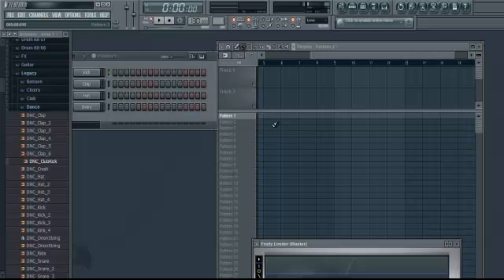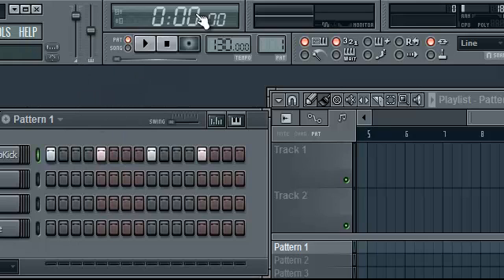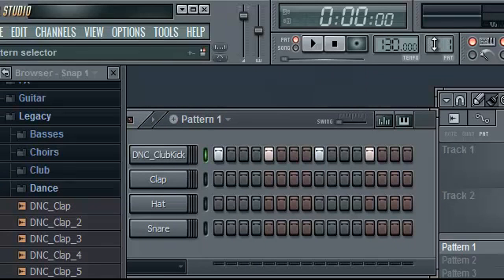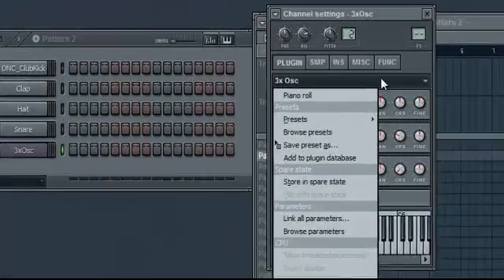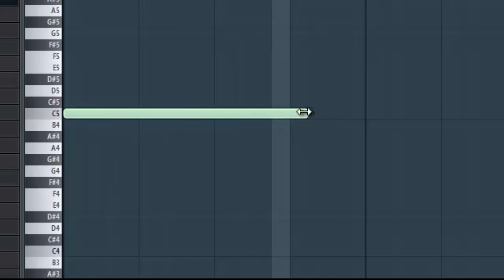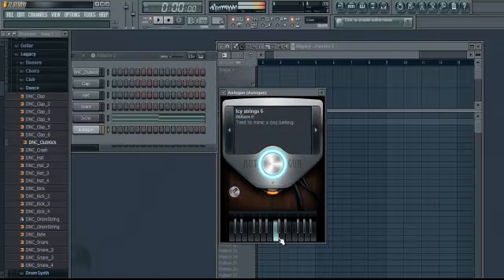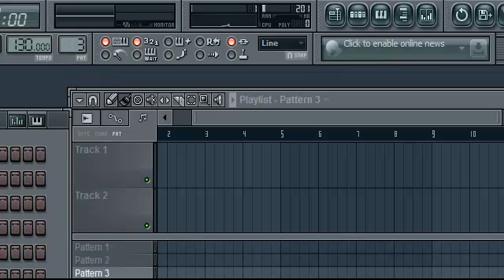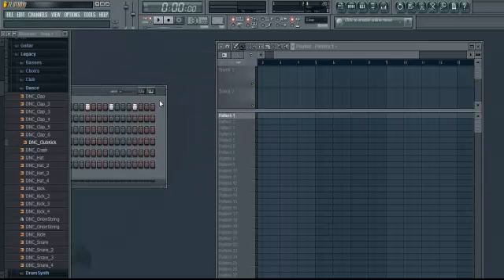Fruity Loops 10 - Basic Trance Tutorial - [Part 1 - Pattern]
Basic Tutorial